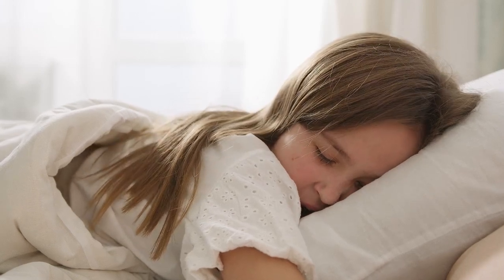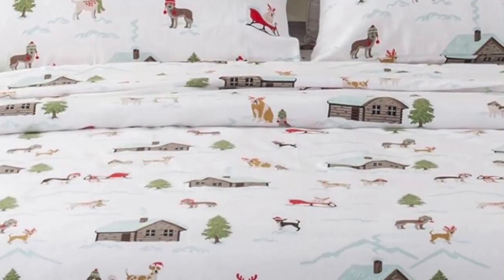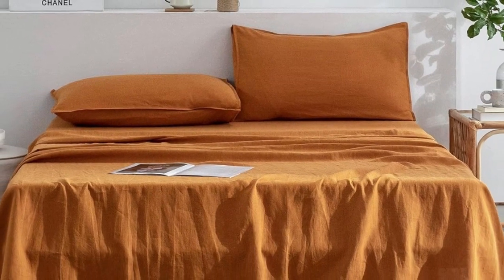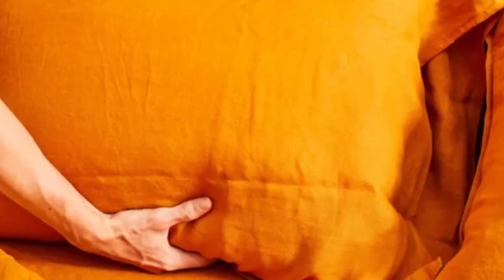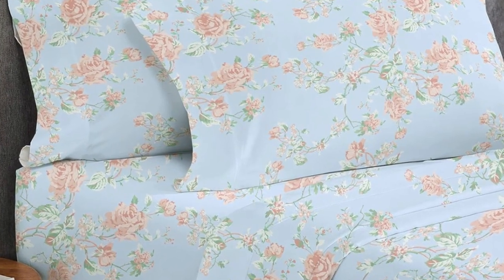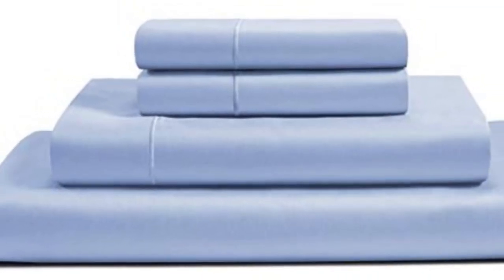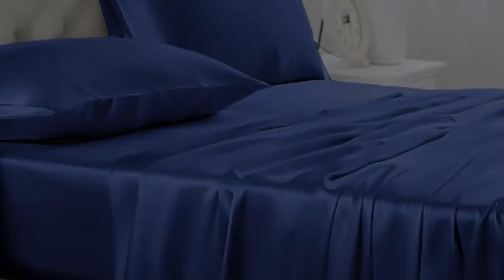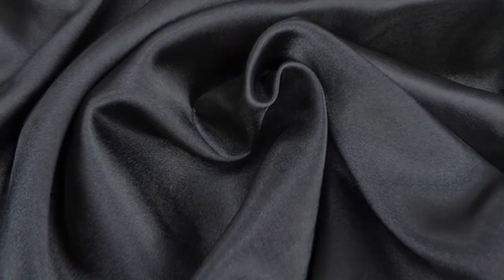Top 5 Best Inexpensive Sheet Sets Reviews in 2024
In this video we will show Top 5 Best Flannel Sheets Reviews, Great Bay Home Turkish Cotton Flannel Sheet Set, Everly Hemp Sheet Set, California Design Den Cotton Sateen Sheet Set, Chateau Home Collection Egyptian Cotton Sheets, Lanest Housing Silk Satin Sheets

 👉 Best 5 Inexpensive Sheets Lists:

1) Great Bay Home Turkish Cotton Flannel Sheet Set

2) Everly Hemp Sheet Set

3) California Design Den Cotton Sateen Sheet Set

4) Chateau Home Collection Egyptian Cotton Sheets

5) Lanest Housing Silk Satin Sheets

In this video we'll be comparing the Top 5 Best Inexpensive Sheets that are designed for different kinds of users. We will take into account performance features and price so you can decide which is best for you. All the products on our list were selected based on their own inherent strengths and features.

We'll be comparing the Great Bay Home Turkish Cotton Flannel Sheet Set, Everly Hemp Sheet Set, California Design Den Cotton Sateen Sheet Set, Chateau Home Collection Egyptian Cotton Sheets, Lanest Housing Silk Satin Sheets; which are all great options if you're in the market for a best mattress topper.

0:00 - Intro
0:38 - Great Bay Home Turkish Cotton Flannel Sheet Set
1:45 - Everly Hemp Sheet Set
3:44 - California Design Den Cotton Sateen Sheet Set
4:57 - Chateau Home Collection Egyptian Cotton Sheets
6:45 - Lanest Housing Silk Satin Sheets